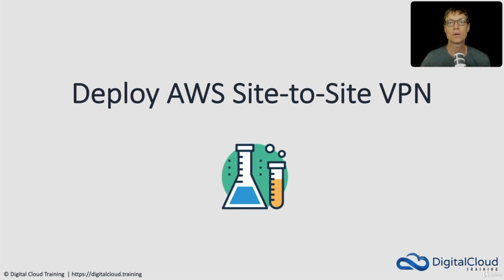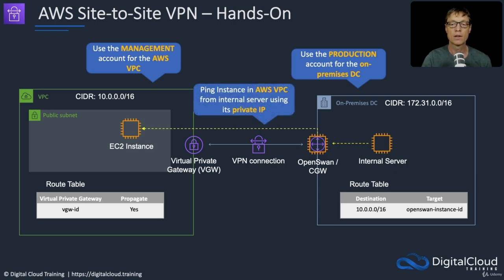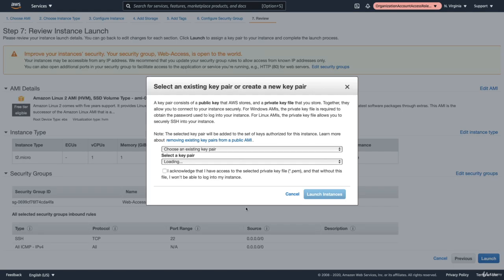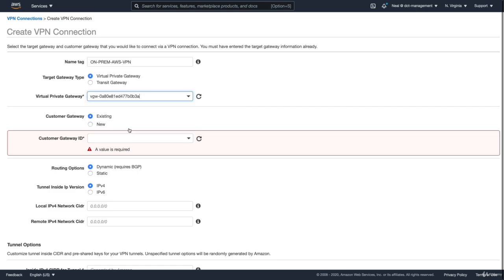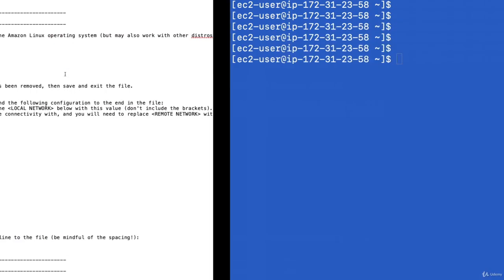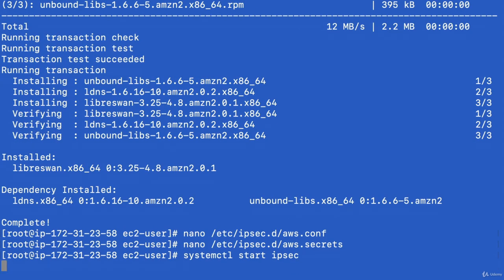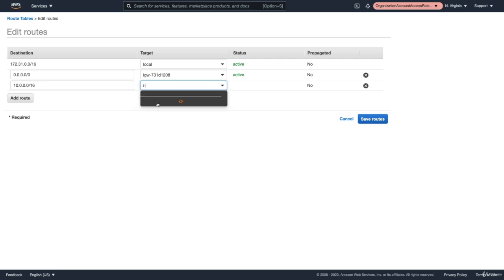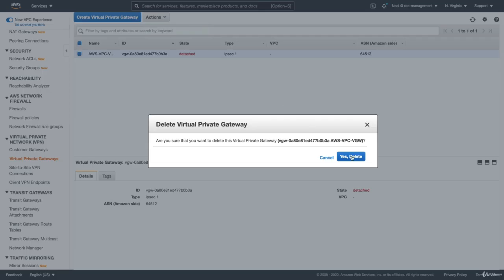51 HOL Deploy AWS Site to Site VPN